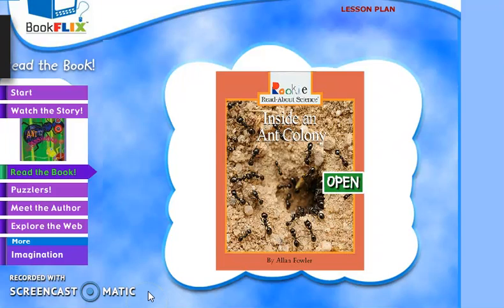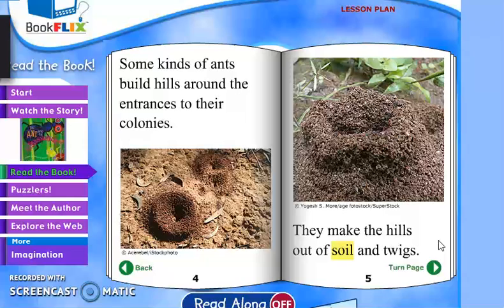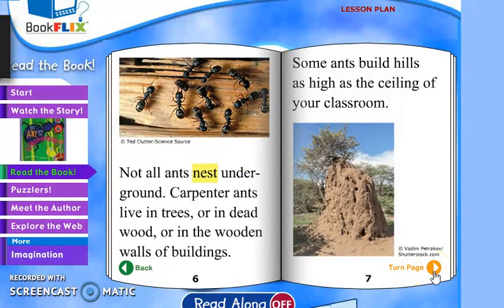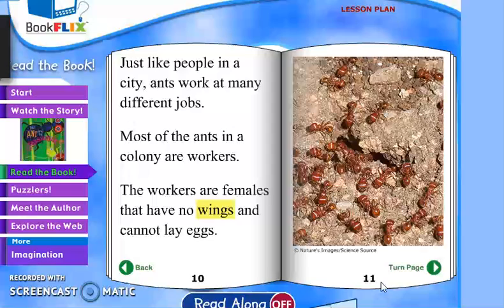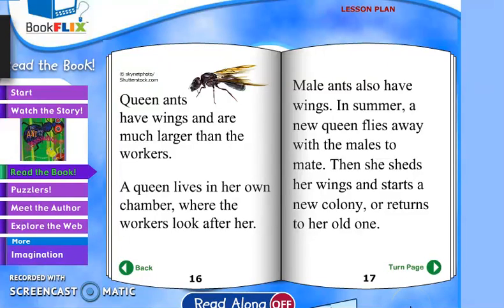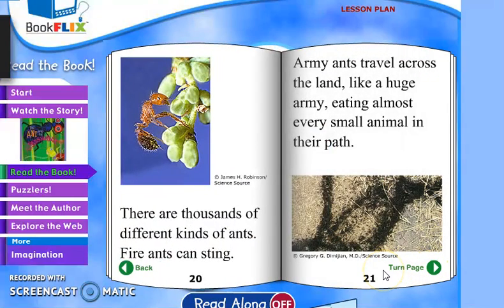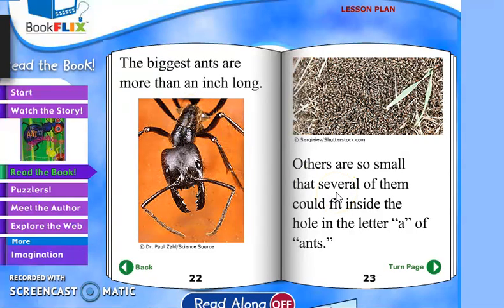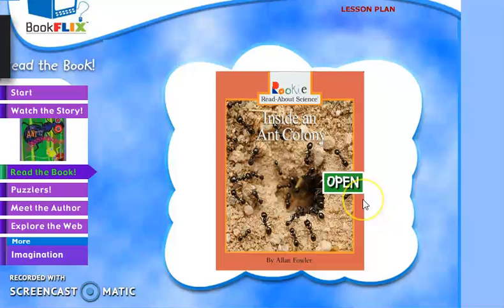Recording #4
Cloud Computing in the ELA Classroom
Palmer Park Preparatory Academy
Mrs. Davis
2nd-8th Grade